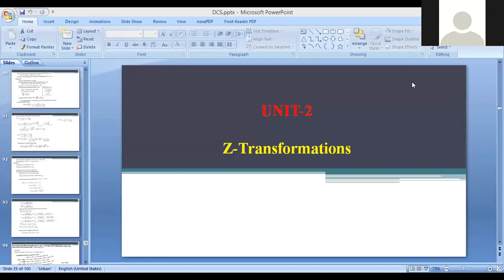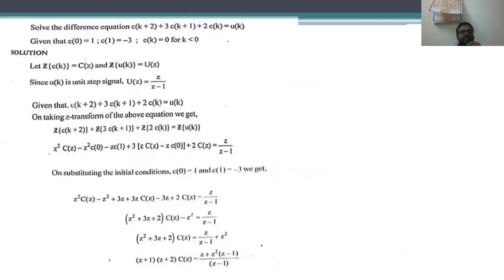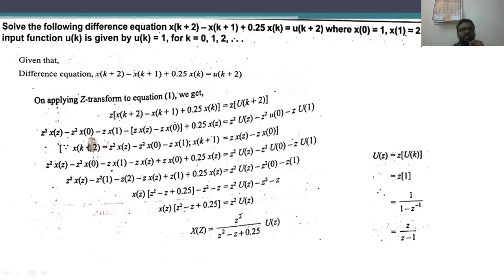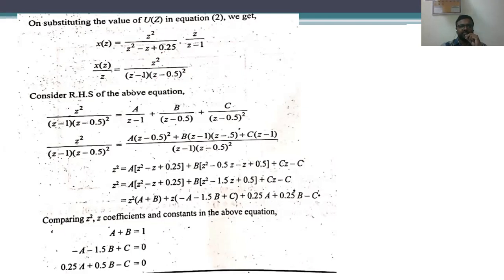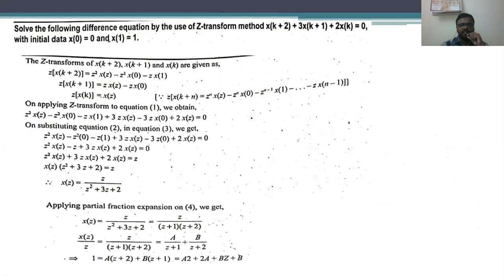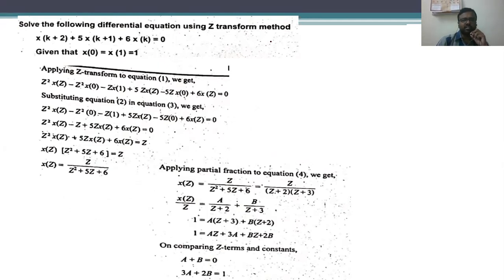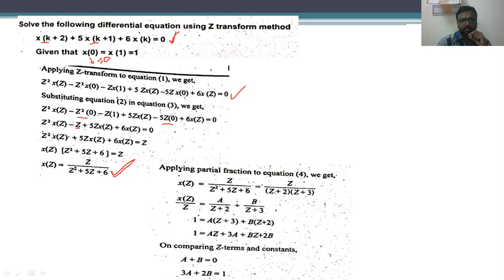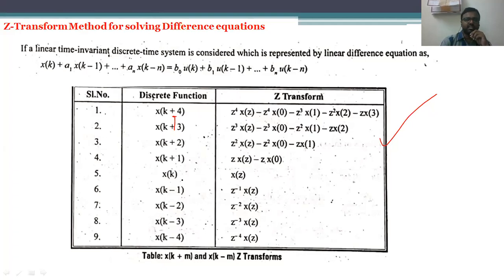DCS 14 (27-04-2021)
Solving Difference equation using Z-Transform (Part-2)